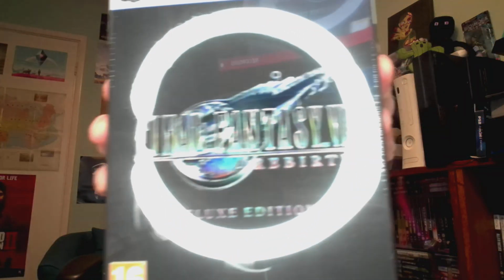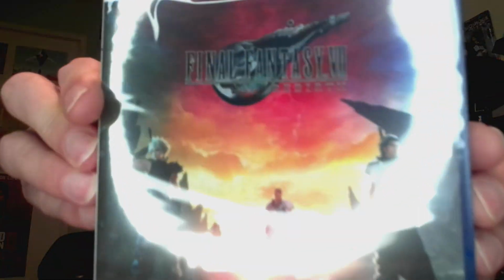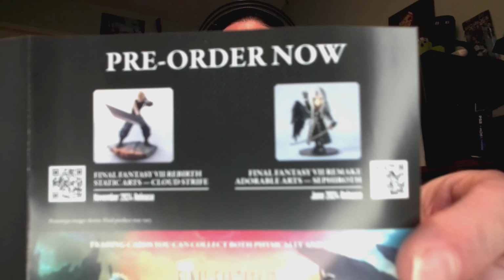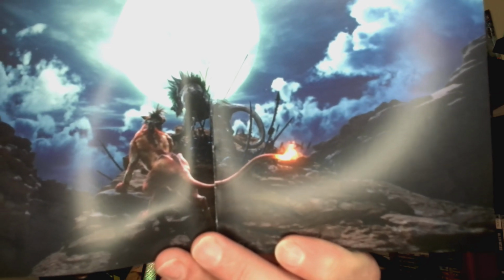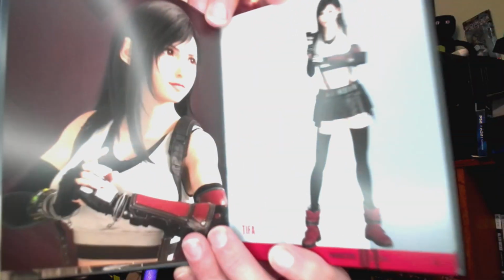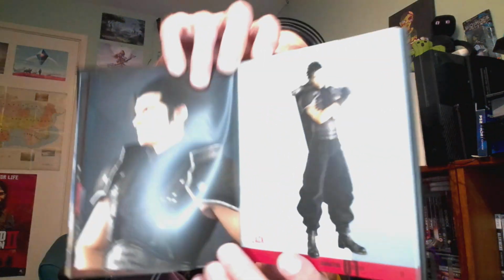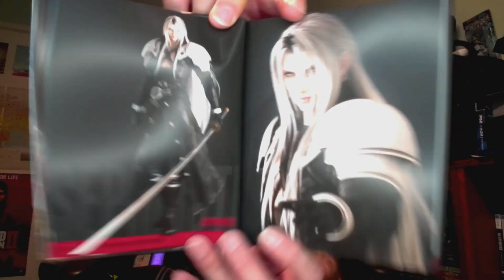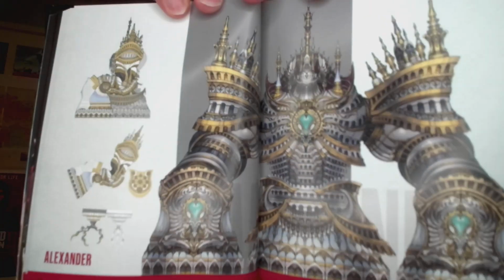FFVII Rebirth Deluxe Unboxing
Let's unbox my Deluxe Edition of Final Fantasy VII Rebirth